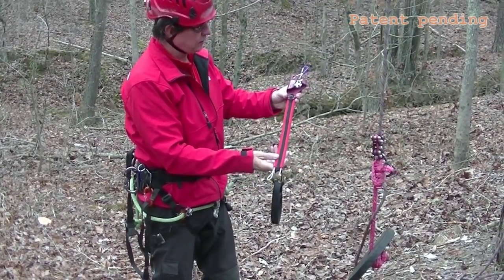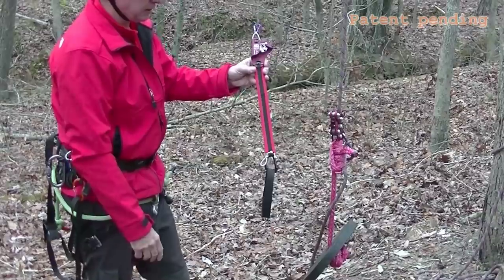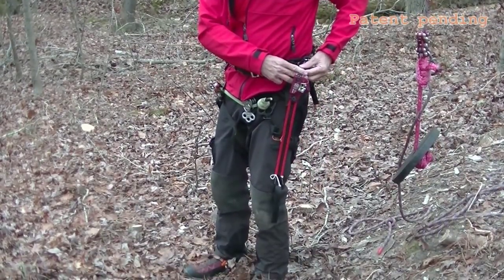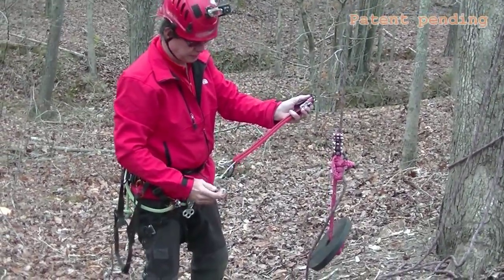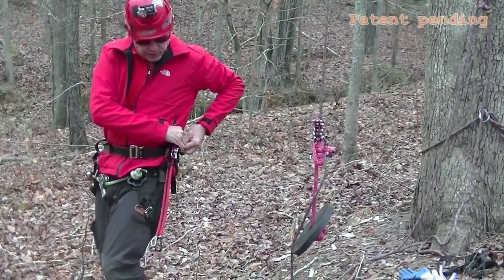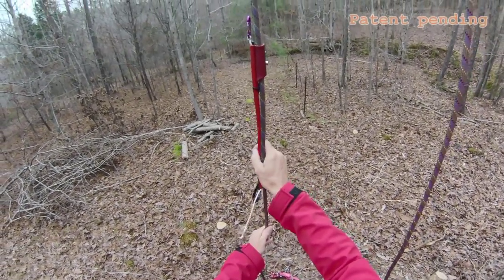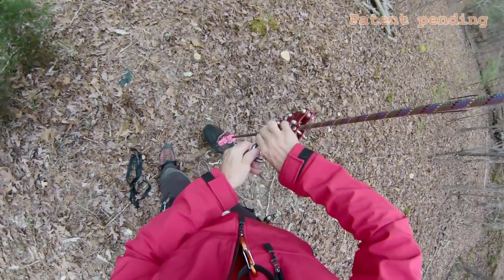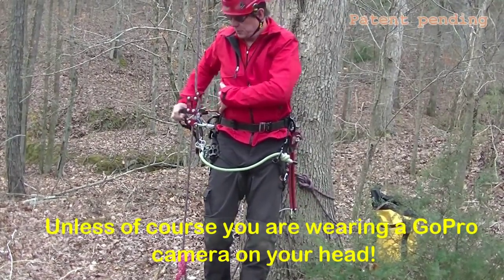SAKA (Self Advancing Knee Ascender)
Now available for sale.
The type of bungee used.
Where it should be connected to the climbing harness.
Built to accommodate your desired step.